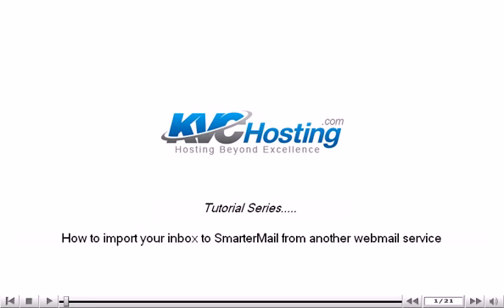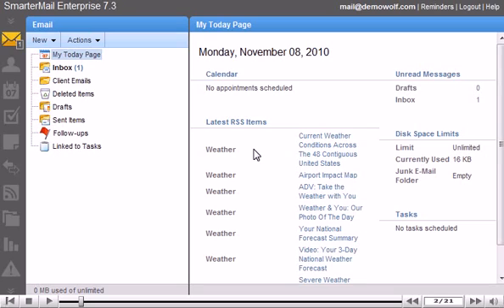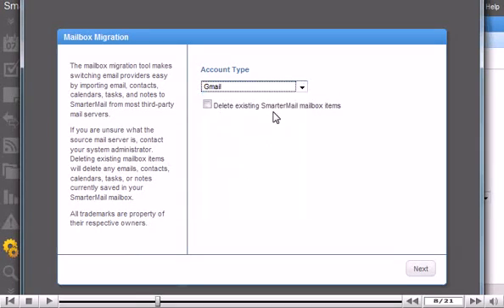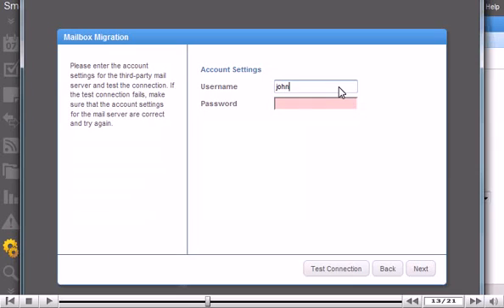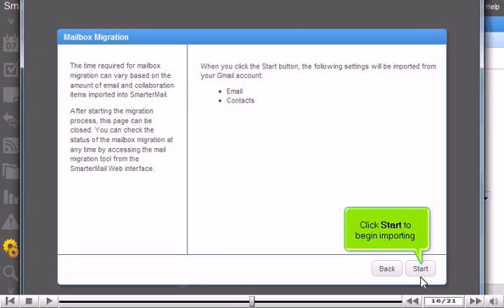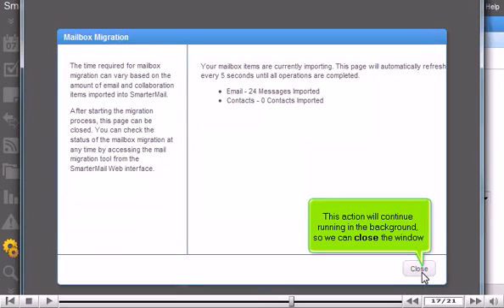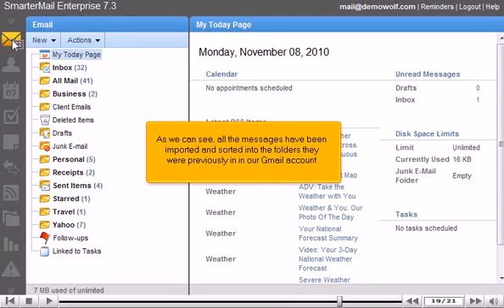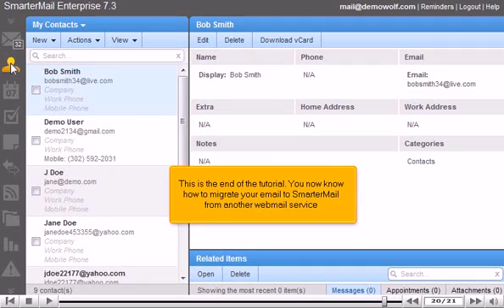How to import your inbox to SmarterMail from another webmail service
• Log into SmarterMail.
• Click Settings icon and go to Mailbox Migration tab. Select account type from list. Click on Next button.
• Choose import items and check the items for import. Click Next button.
• Fill account settings, like username and password. Click Next button.
• Click Start button to begin importing. Click on Close button, when done.
• When migration is complete, you can see email to check imported messages.